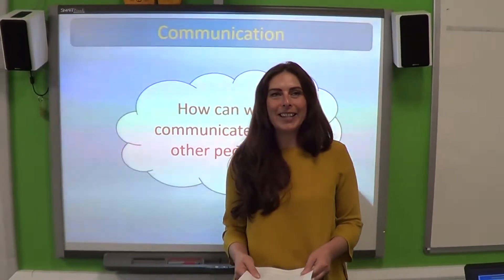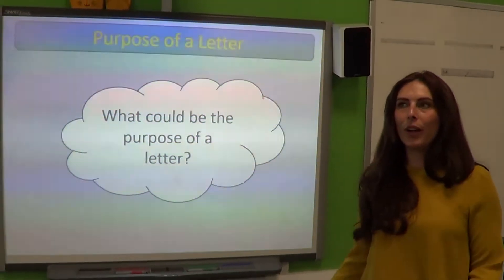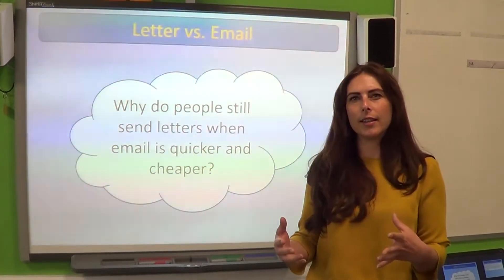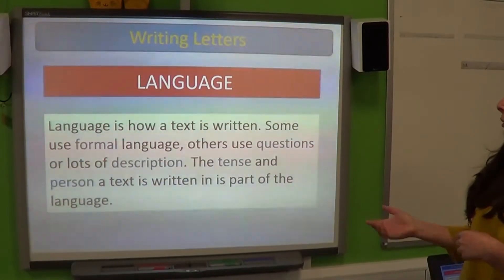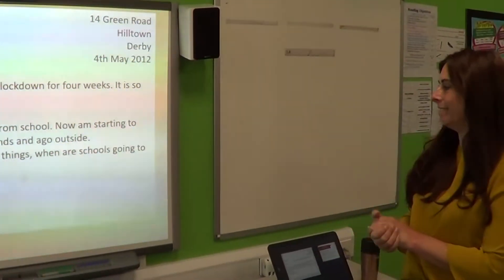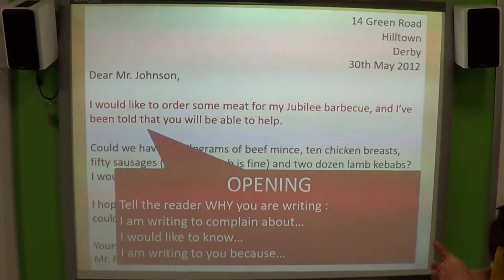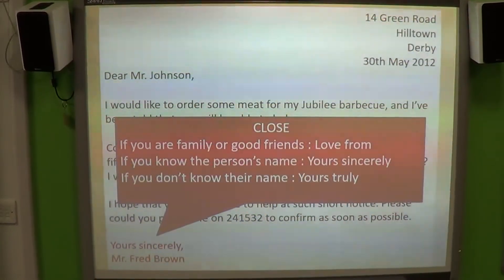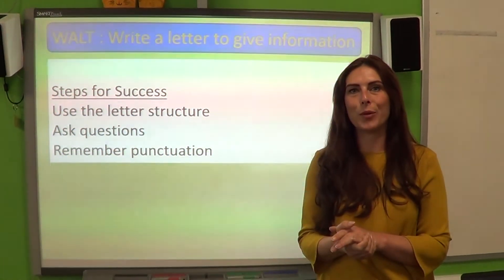1 Living in lockdown introduction